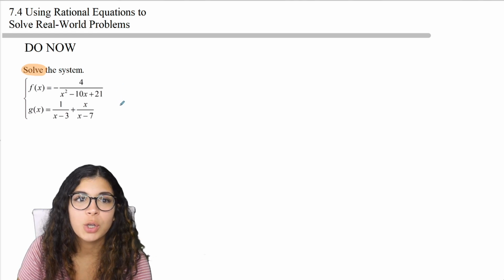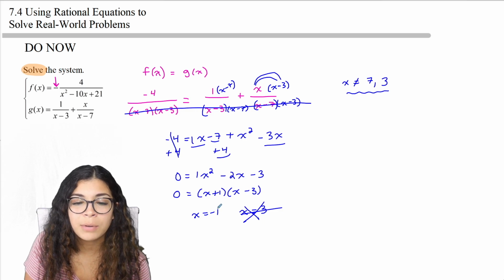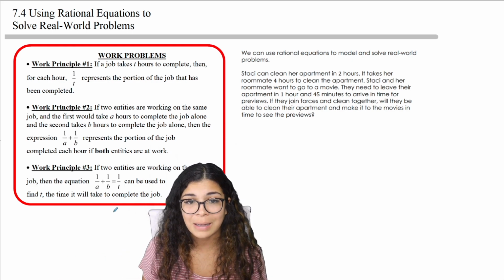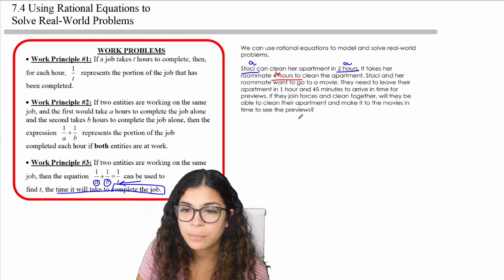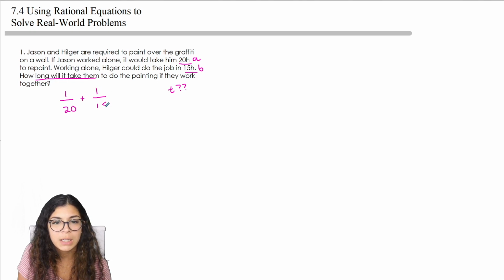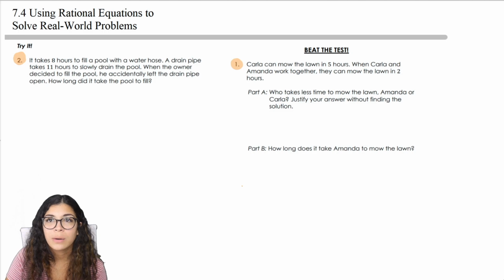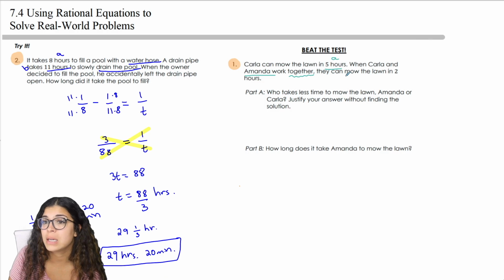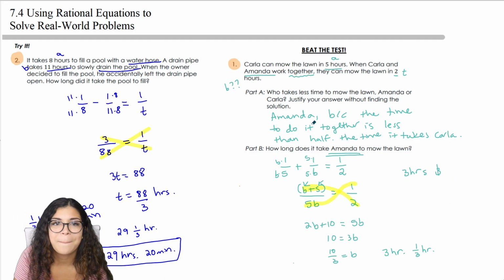Using Rational Equations to Solve Real World Problems Part 1 | Work Problems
In this video I cover using rational equations to solve real world examples. Specifically, work type problems.

Time Stamps:
4:40 Solving Systems of Rational Equations Review Example ANSWER
9:09 Work Problem Example #1 | ANSWER @ 12:40
12:46 Work Problem Example #2  | ANSWER @ 16:43
16:58 Work Problem Examples YOU DO | ANSWERS @ 23:39